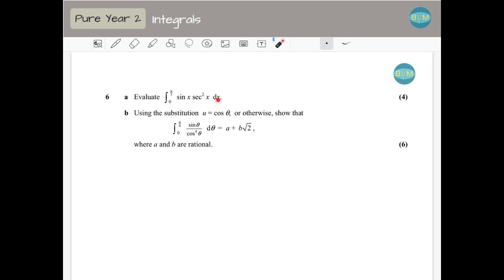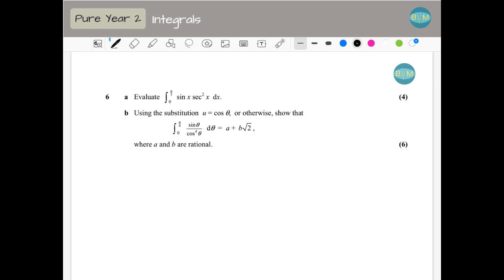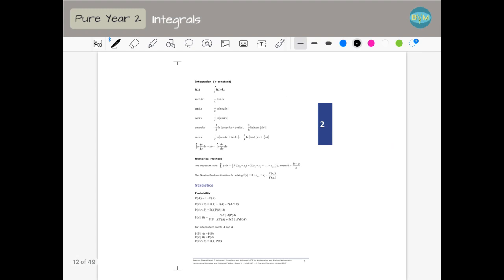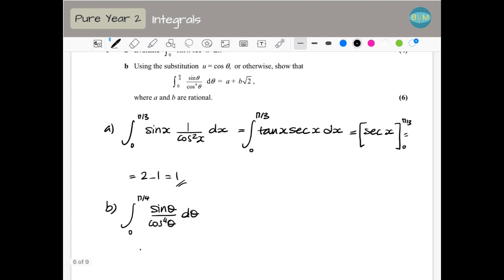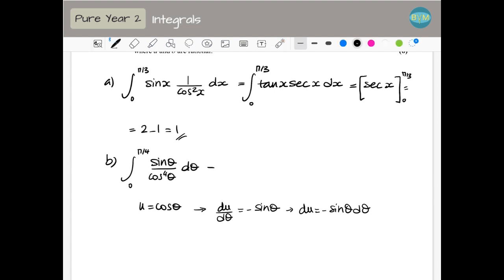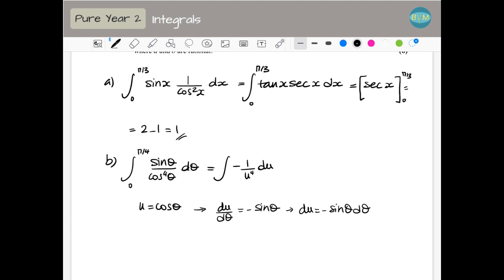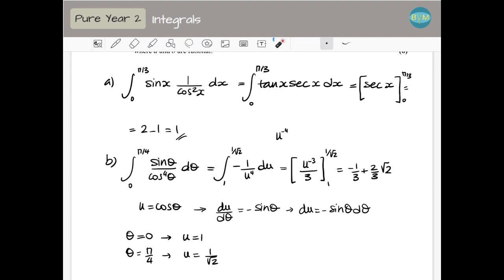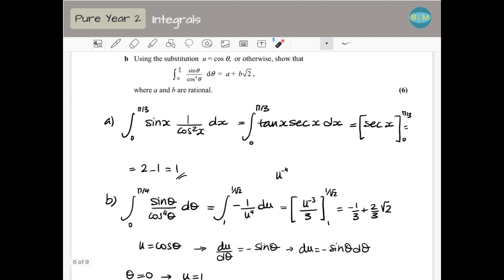A level maths Integral mixed Q6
Integrating trigonometric functions with substitution.